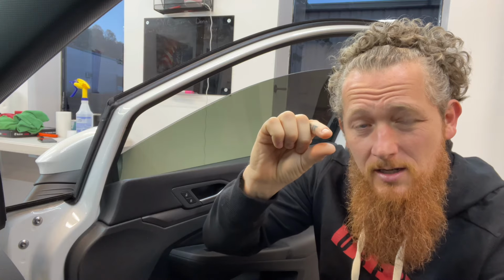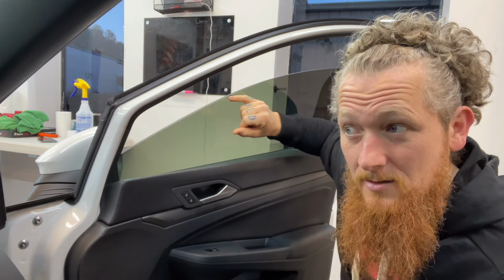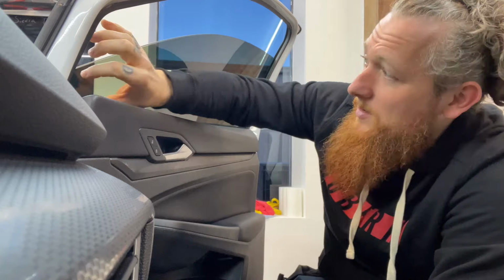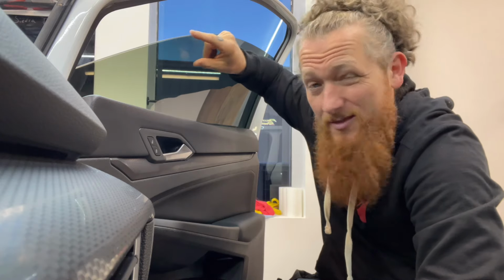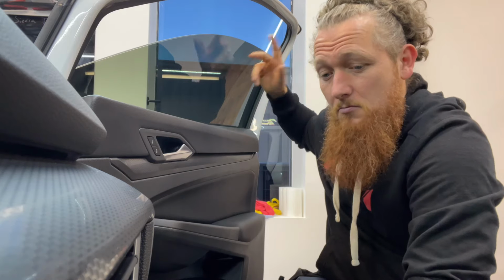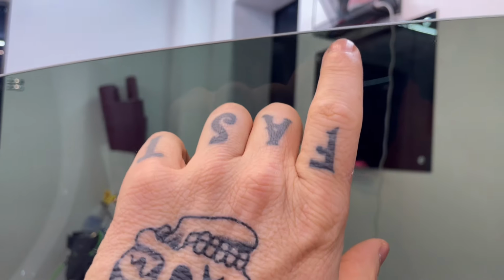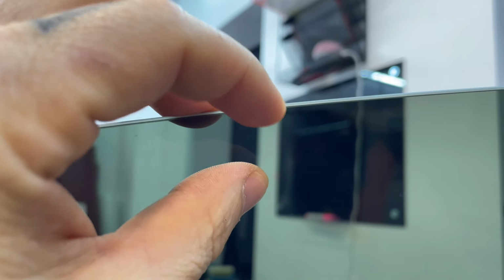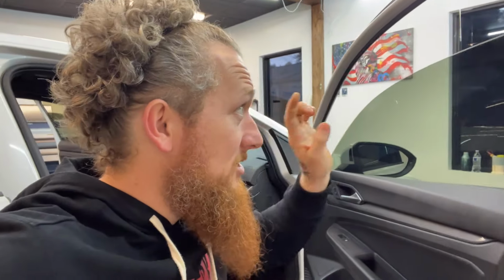The Secret Tint Shops Will Not Tell You | LeJeune Ceramic Coating & Paint Protection | Marietta GA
There are little things tint shops can do to give you a better quality install and experience. Unfortunately, most shops are lazy and adhere to the "industry standard". LeJeune Ceramic Coating & Paint Protection does not play by those rules. We do things our way, the right way. This video will explain it all.

Book now to protect your vehicle
📦 Everything supplied by @CarSuppliesWarehouse
💪🏻 Work done by
- carly / Paint Correct & Ceramics
- ishie / PPF
* PPF - Opticle Defense
* Tint - @stekusa
* Polish - @oberkcarcare
* Ceramics - @NasiolNano
- Ending Music - @ConnorPrice_  Trendsetter ​⁠
Celebrating my wins with @AndyFrisella